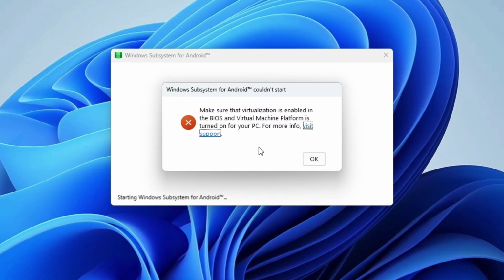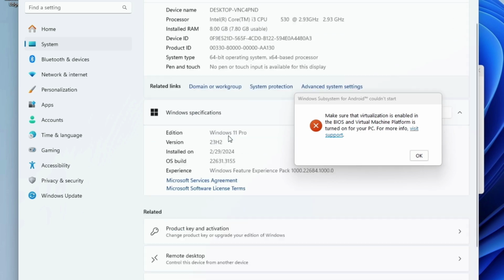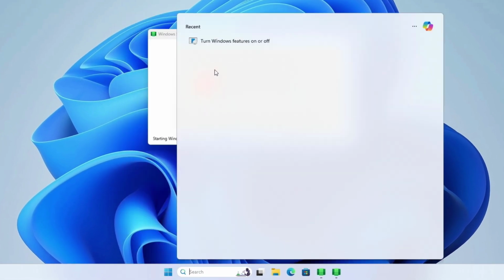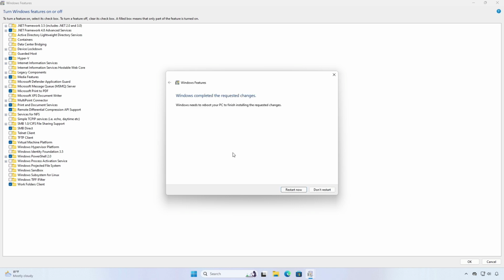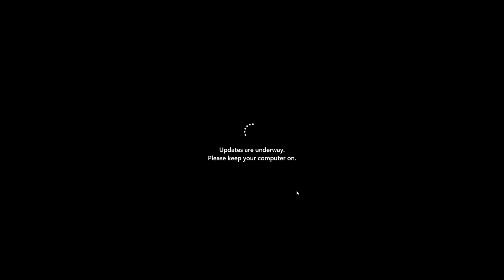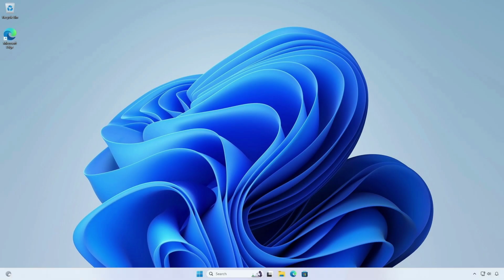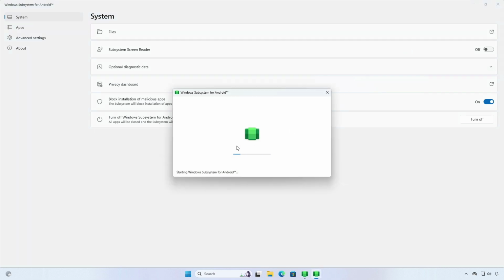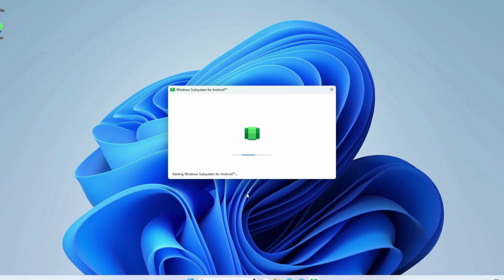How to Fix Windows Subsystem for Android Couldn't Start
Title: 🌟 Quick Fix: Windows Subsystem for Android Won't Start? Here's Your Solution! 💻

Description: Are you facing issues with starting the Windows Subsystem for Android on your PC? Don't worry! In this video, we'll walk you through a simple and effective step-by-step guide to help you fix the problem. Say goodbye to frustration and enjoy using your favorite Android apps on Windows.